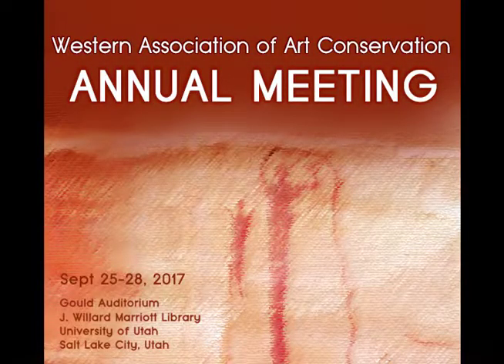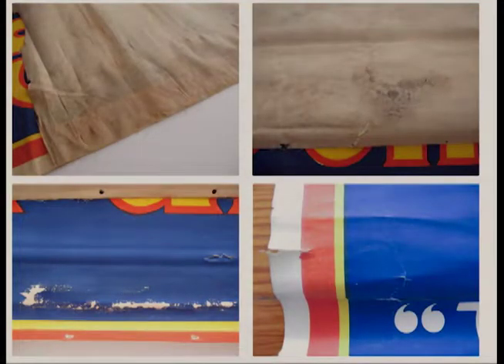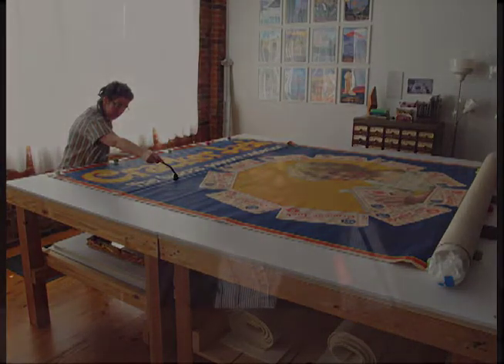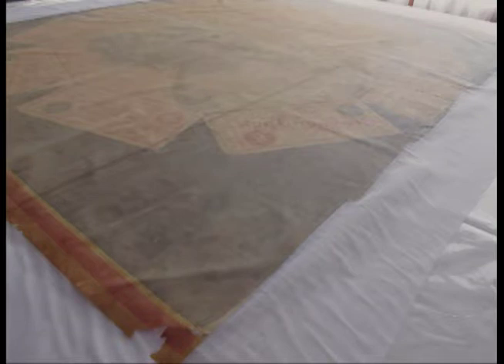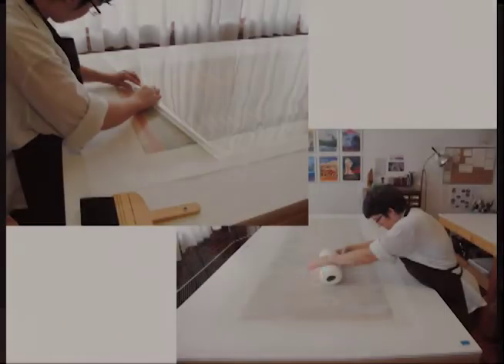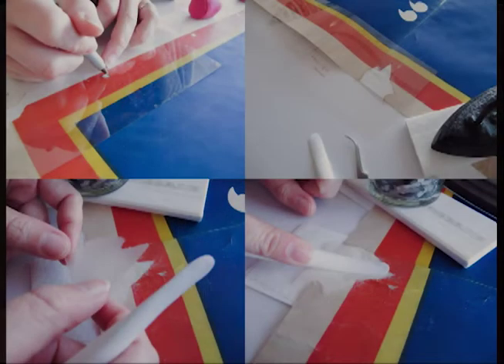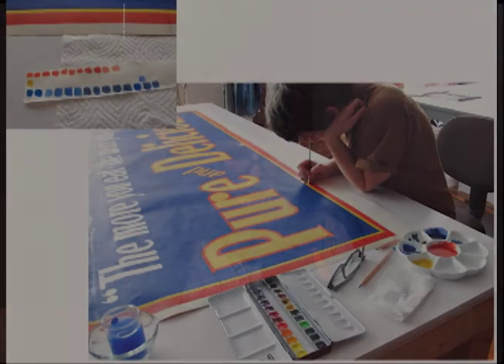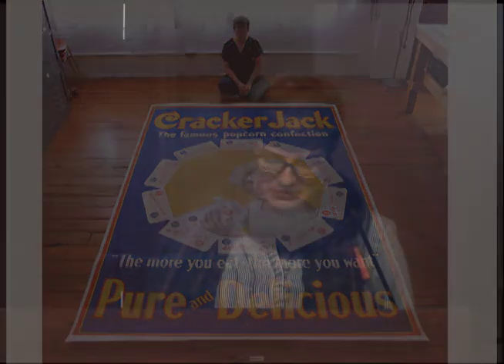2017 WAAC - Extensive Conservation Treatment of a Very Oversized Advertising Poster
Extensive Conservation Treatment of a Very Oversized Advertising Poster
Tish Brewer, Paper Conservator, The Center for Art Conservation, Dallas, TX

Abstract
Oversized paper materials present numerous logistical challenges to the conservator, particularly when space is tight, staff is small, budget is low, and geographical distance is far between treatment location and installation site. Many oversized pieces created for advertising were intended to be ephemeral and were heavily used, on display unprotected for long periods of time, rolled and unrolled frequently, and easily physically damaged. This presentation will focus on the treatment of a seven by nine-foot Cracker Jack poster from the 1910's, a thin lithograph mounted on linen and stored in a Montana barn for years. Conservation over a 15-month period involved removal of the degraded linen, washing and lining of the poster, and a significant amount of fills and inpainting, as well as a partial secondary lining. There were hurdles at every stage of the process due to the massive size of the piece and its planned method of transport and installation. This talk will address those difficulties, and the details of treating and displaying this unique object.

Tish Brewer Biography
Tish Brewer received her Master’s Degree in Book and Paper Conservation from the Kilgarlin Center for Preservation of the Cultural Record at the University of Texas at Austin. She has had additional conservation training through various AIC courses, and through internships and professional experience while at the National Preserve of Tauric Chersonesos, Sevastopol, Ukraine; Biblioteca Ludwig von Mises, Universidad Francisco Marroquín, Guatemala City, Guatemala; and the National Park Service, Harpers Ferry Center. She has been a paper conservator in private practice in Dallas since 2007. Tish serves as the Lone Star Chapter Chair for the Guild of Book Workers, and has also been a regular contributor to the GBW newsletter. She sometimes teaches workshops on various book arts related topics, as well as how to make terrariums.